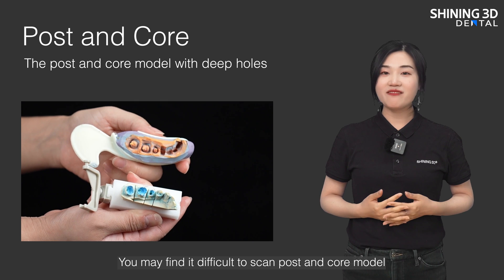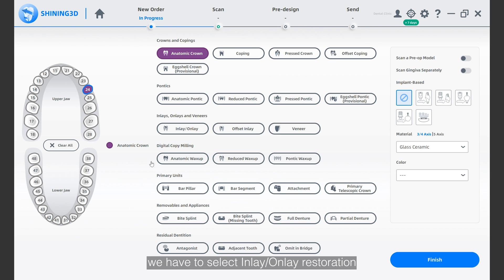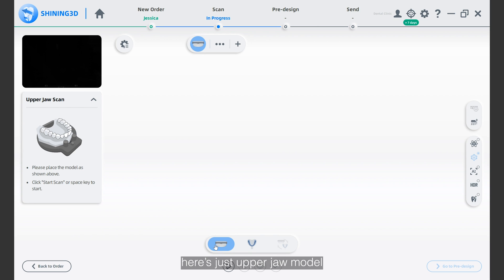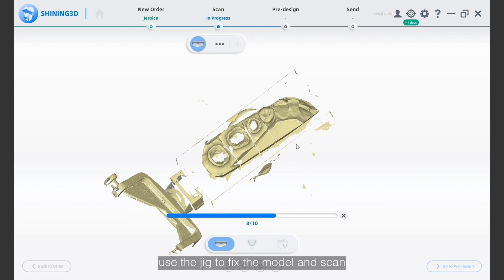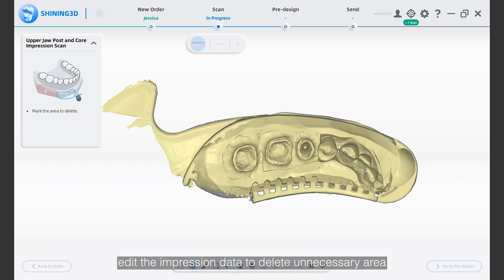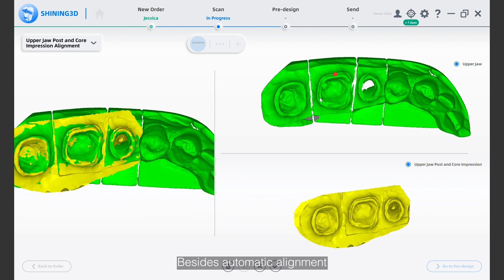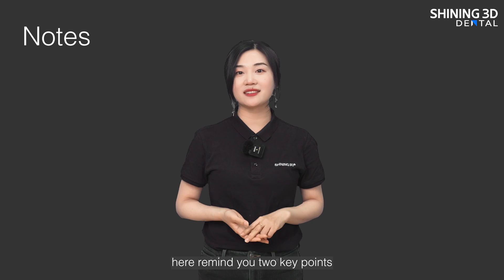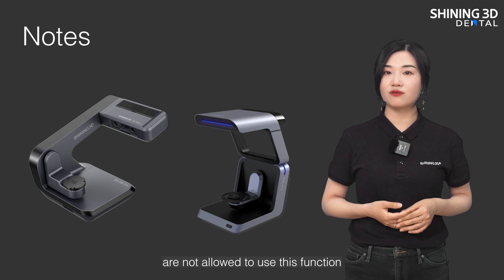Dental Salon EP. 14 - The new workflow to scan post and core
Welcome to the 14th episode of our series on digital dentistry -  Dental Salon!

In Today's topic, we'll introduce a new workflow to scan post and core with our lab scanners.
Scanning post and core models can be difficult due to the depth of the holes, which make it difficult for the light of the scanner to enter.
Watch the video until the end to get insightful information on how to achieve it!